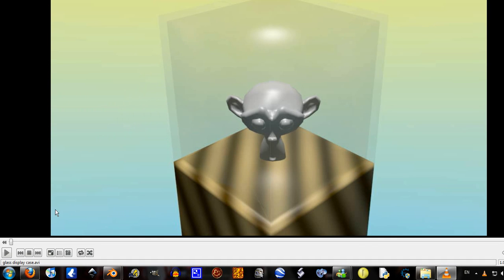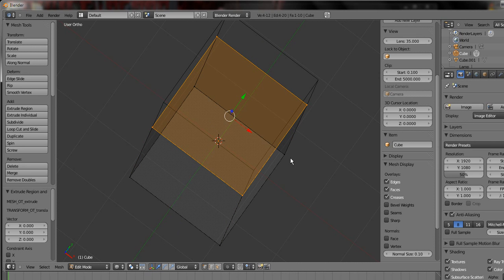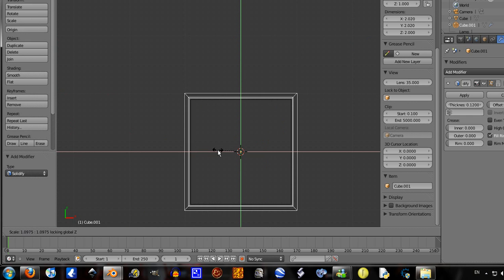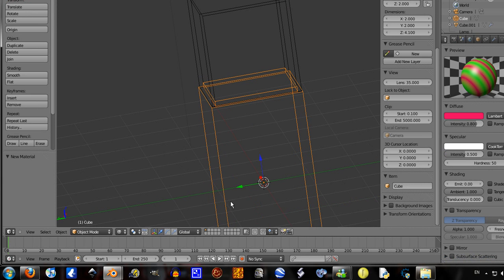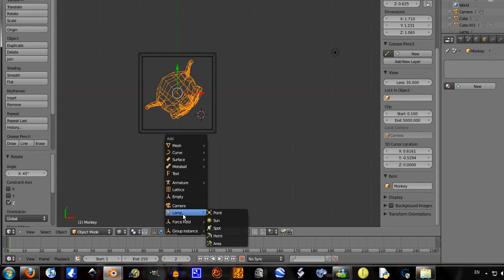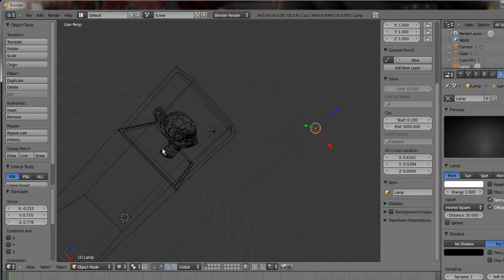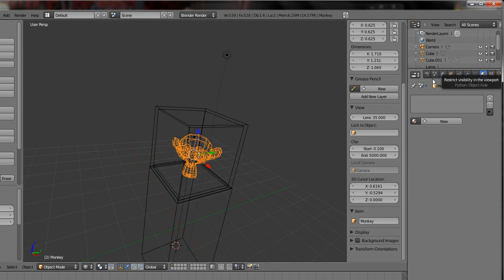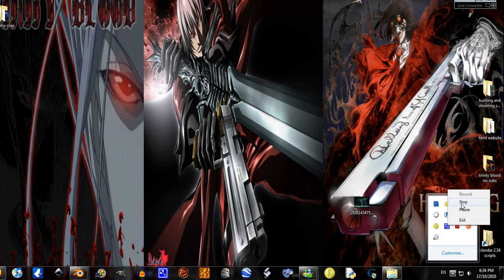Blender tutorial - How to make a Display case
in this tutorial i make a dislay case any infomation you have for me or feed back please comment.

please comment on whgat tutorias you would like to see